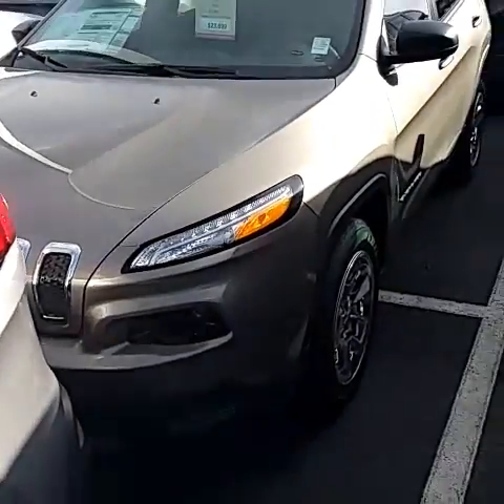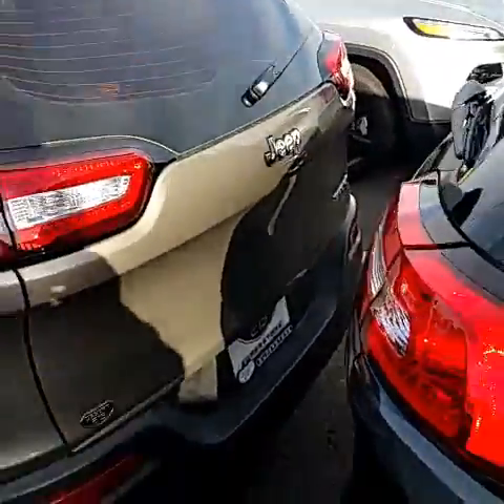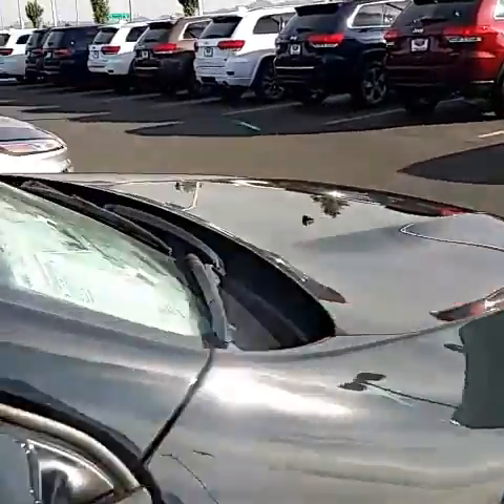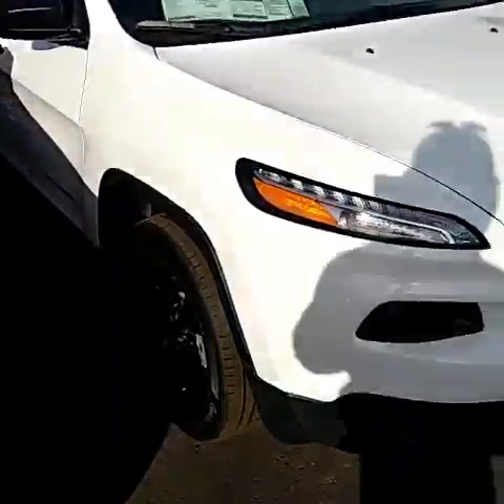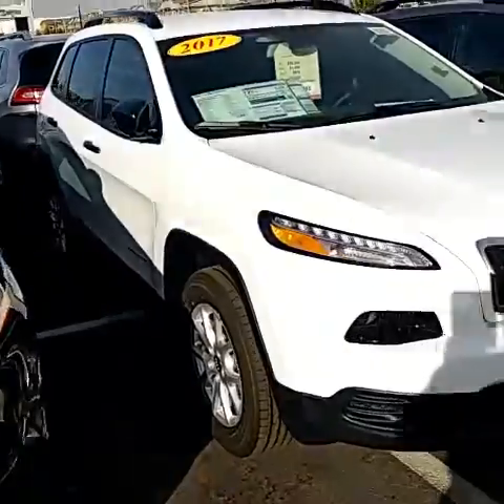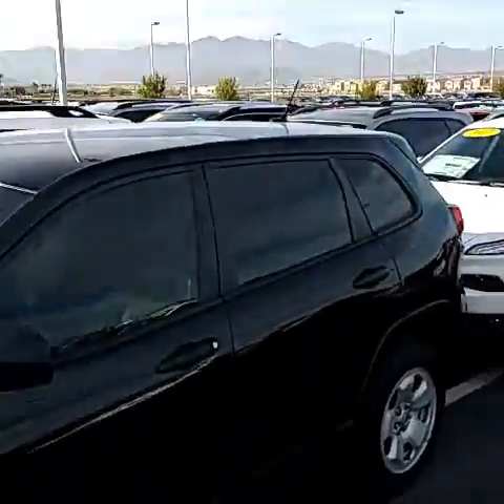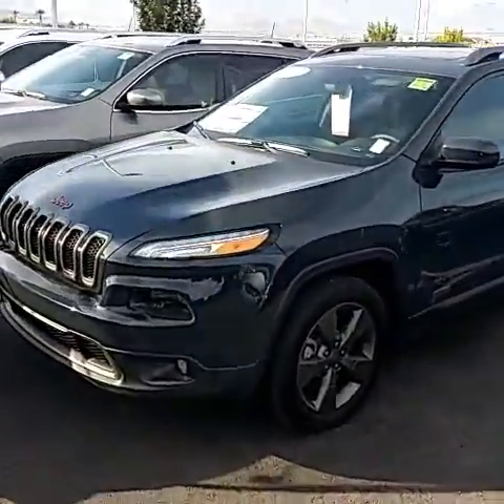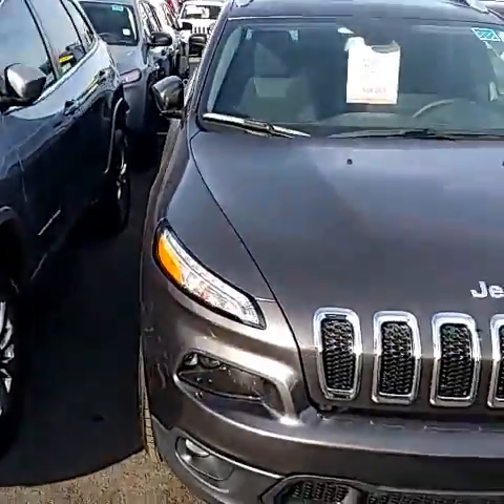Donna's Cherokee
2017 Cherokee